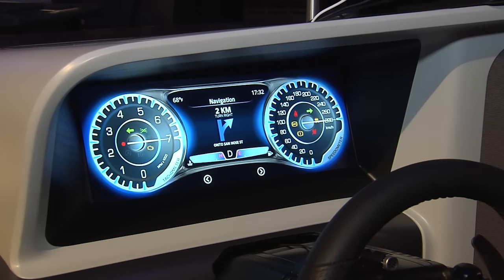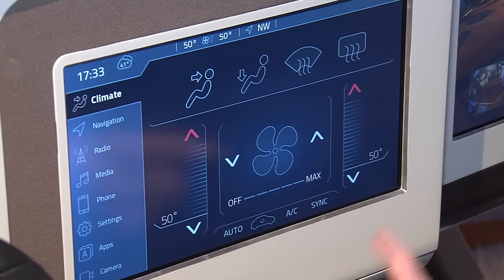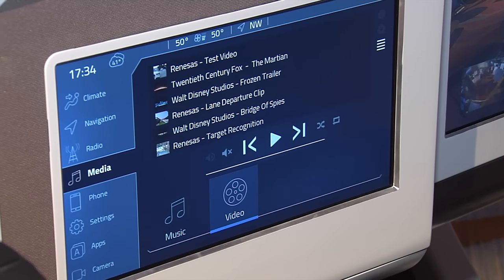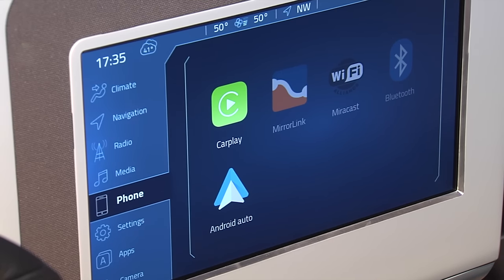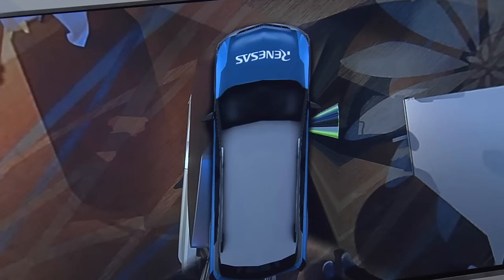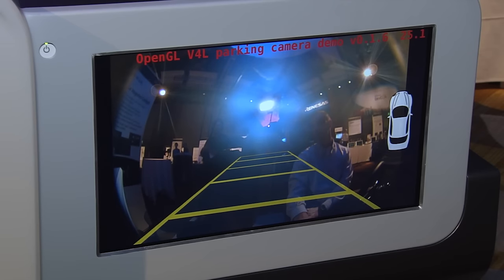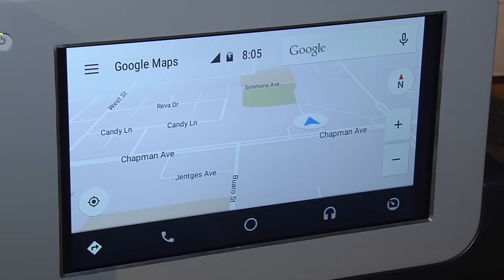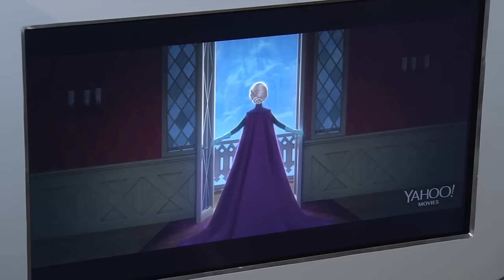DevCon 2015: R-Car H2 Integrated Cockpit Demo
Renesas Presents at DevCon 2015

Renesas Electronics, the world’s number one supplier of microcontrollers, offers an extensive line of MCUs, embedded platforms, SoC solutions, and analog and power devices for a wide span of general purpose and automotive applications to accelerate our customer’s development time, innovate through their design challenges, and differentiate their products in the market.